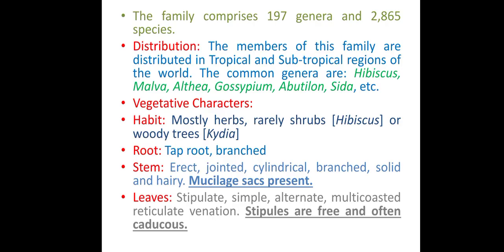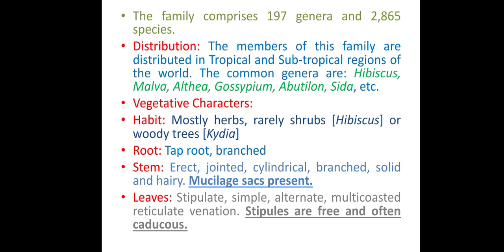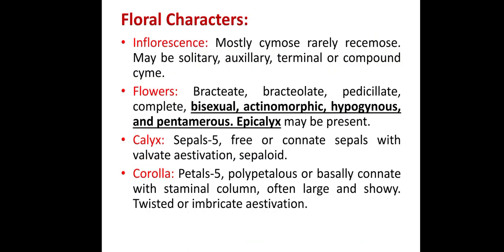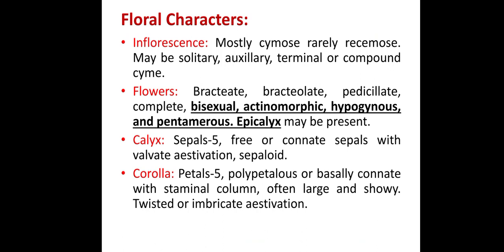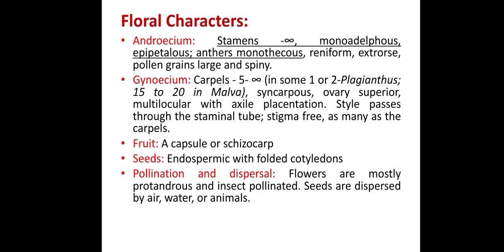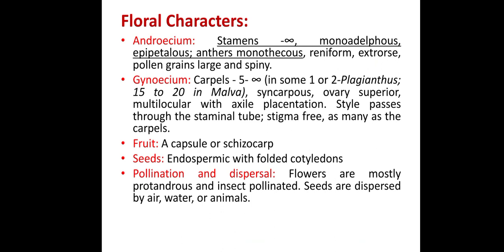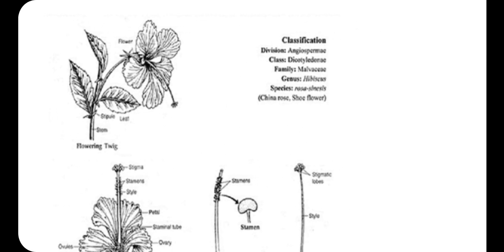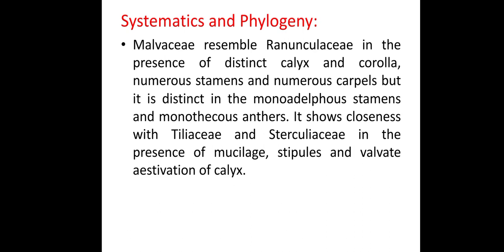malvaceae falimy ।। economic importance ।। systematics and phylogeny ।। mallow family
family detail
malvaceae family
mallow family
economic importance of malvaceae
malvaceae
systematics and phylogeny